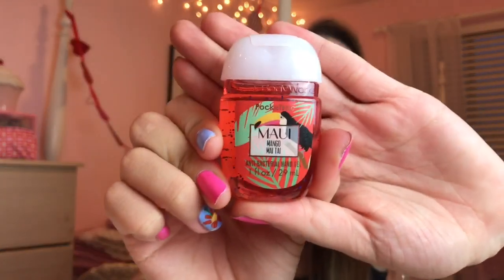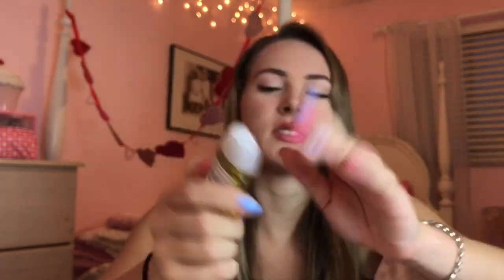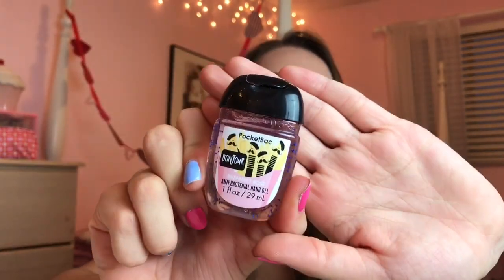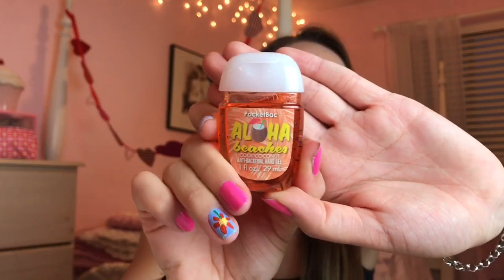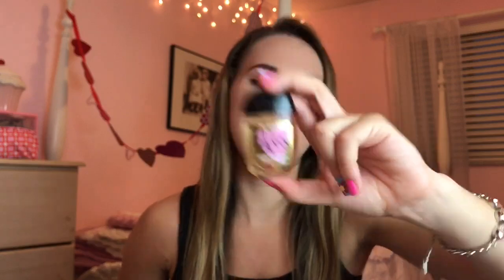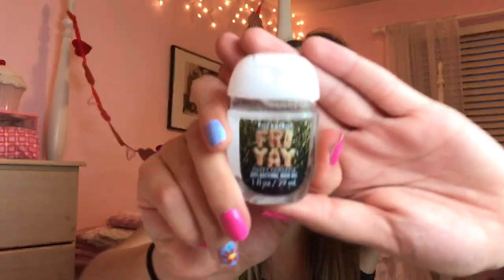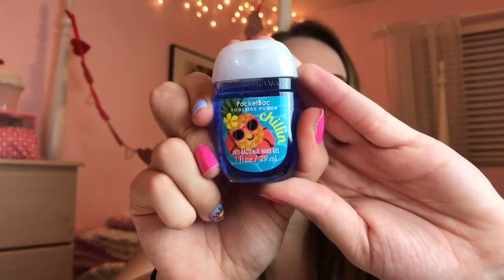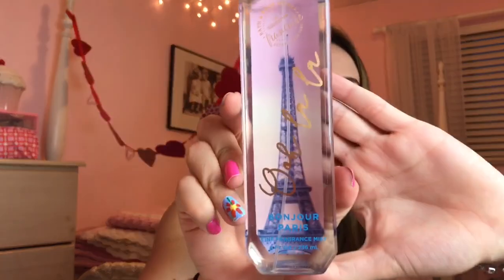AWESOME BATH & BODY WORKS HAUL 😍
AWESOME BATH AND BODY WORKS HAUL! I hope you all enjoyed watching this, have an awesome day! :)